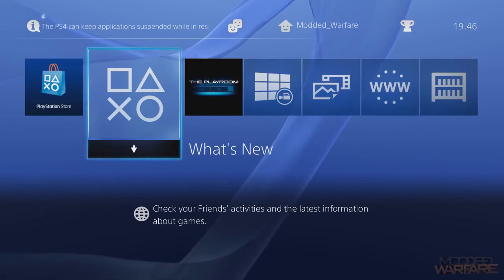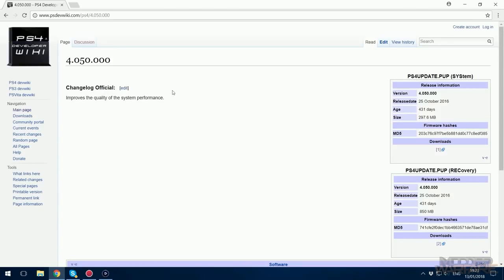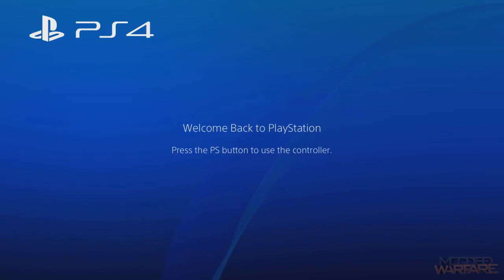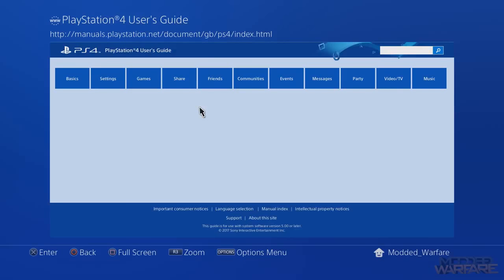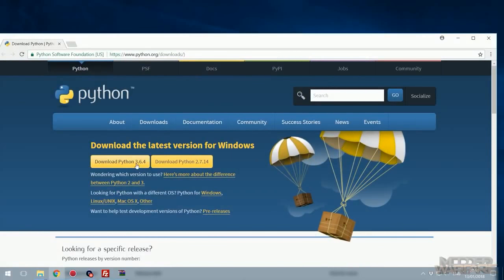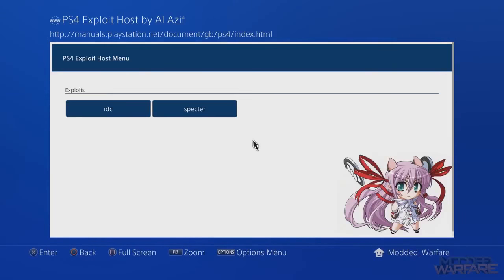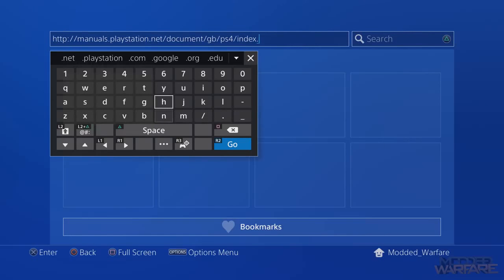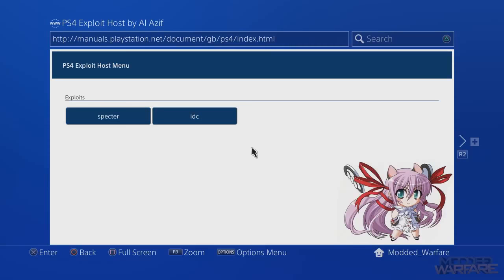Full PS4 4.05 Jailbreak Setup Tutorial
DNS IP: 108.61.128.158